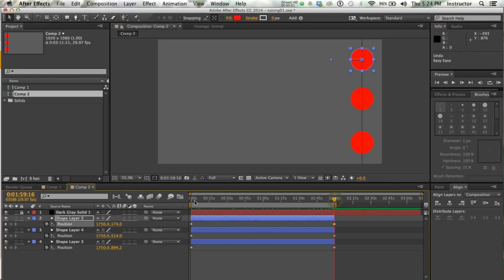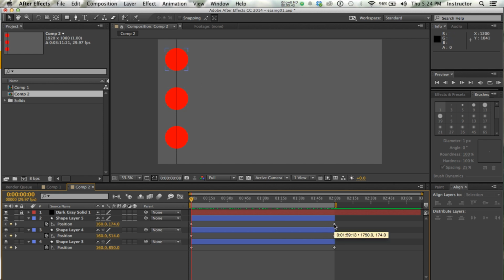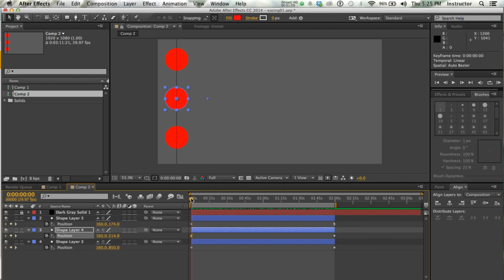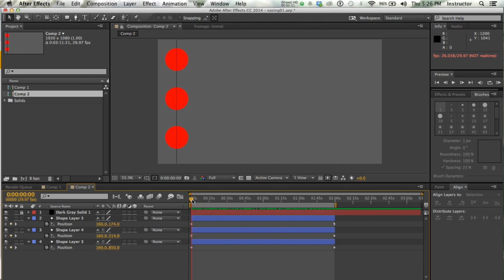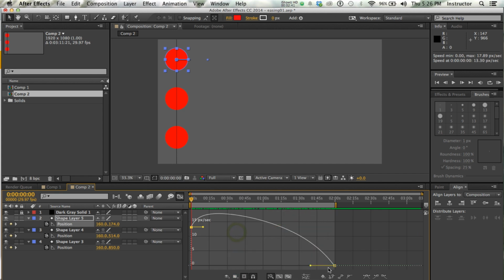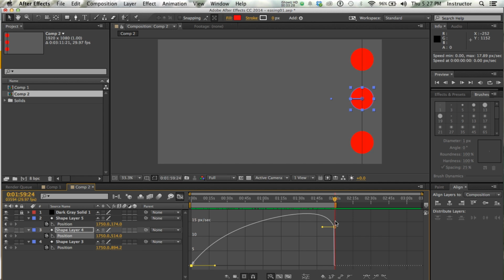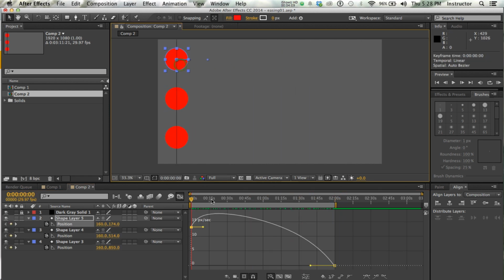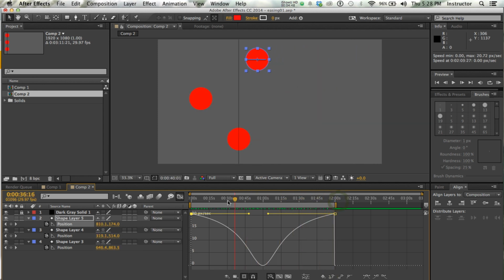Bouncing Ball Tutorials: 2 – About Easing...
A basic introduction easing in After Effects CC, including using “easy ease” as well as creating custom easing in the speed or velocity graph.